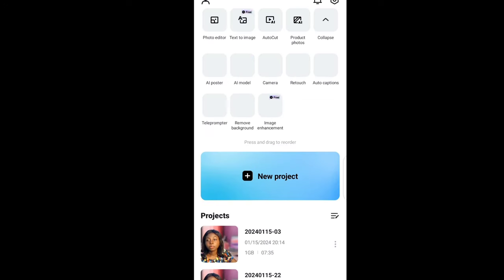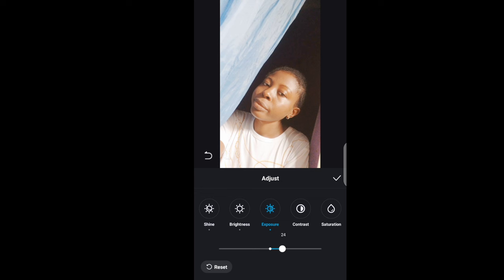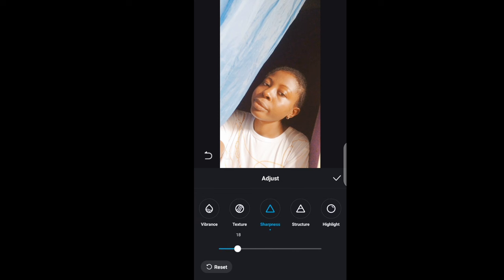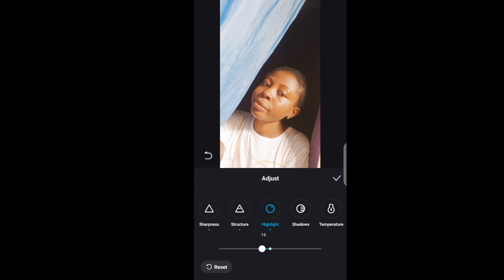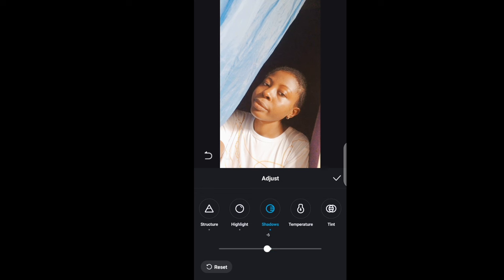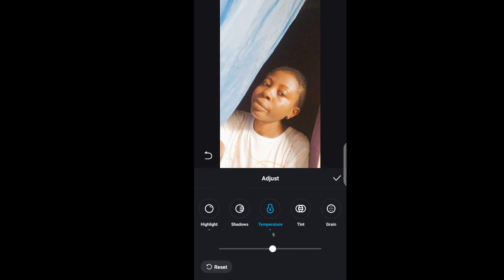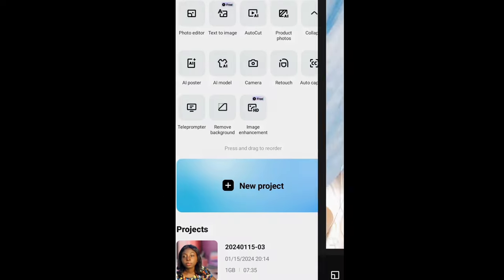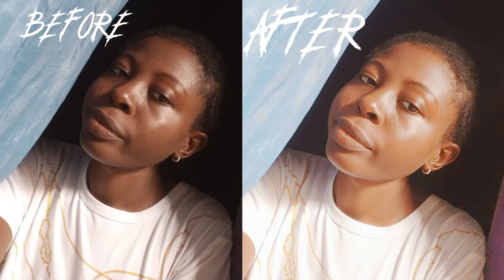Free Mobile Photo Editing App Tutorial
Here, we dive into the dynamic world of digital creativity, innovation, and productivity.

Subscribe to the channel as we explore the realms of digital marketing, freelance success in graphic design and writing, remote work and mastering productivity from the comfort of your own space, web development and design tools, as well as the fascinating world of artificial intelligence and machine learning.

Whether you're an aspiring freelancer, a remote worker, a digital creator, or an AI enthusiast, this channel is your go-to destination for insightful tutorials, practical tips, and navigating the ever-evolving digital landscape.

The online store I sell my digital arts (printables, logo mockups, flyer templates etc):

The tool I use to create text to speech and AI videos for Instagram Reels, YouTube shorts and stories:

join my new WhatsApp community and get PRENIUM TOOLS for FREE:

🔘RELATED KEYWORDS 🔘

Pro tips for flawless skin tone editing on Capcut,
Capcut skin tone transformation guide,Capcut skin tone retouching for YouTubers,
Mobile-friendly skin tone editing with Capcut,
Capcut skin tone makeover tutorial,
Skin tone editing techniques with Capcutapp,
Capcut skin tone adjustment tutorial,
Capcut skin tone tutorial for content creators,